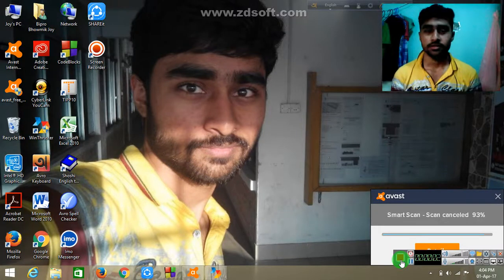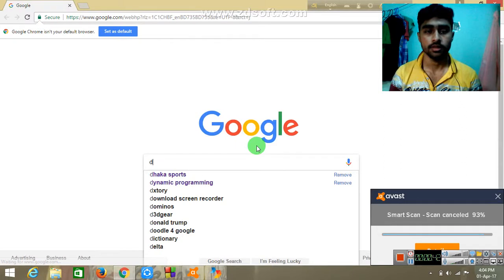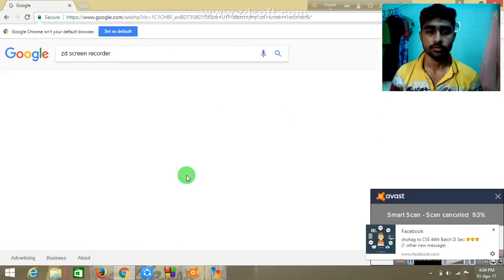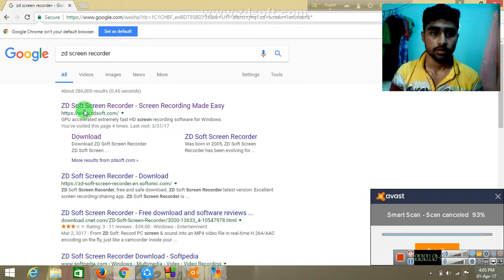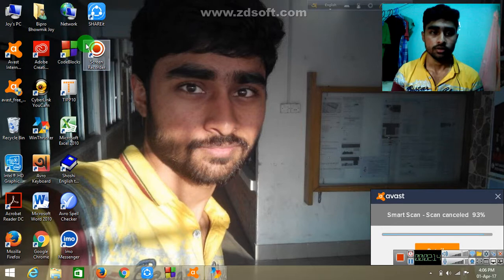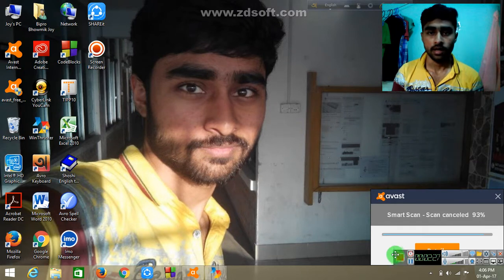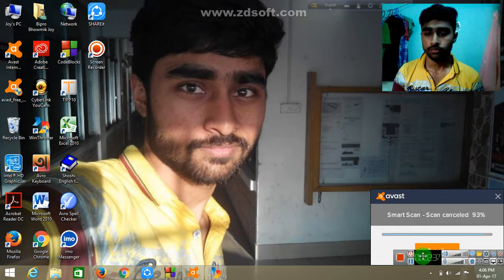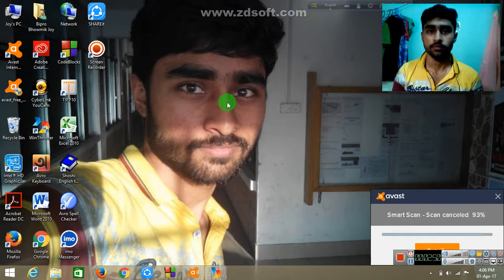কিভাবে ল্যাপটপে স্কিন রেকর্ডিং করবেন